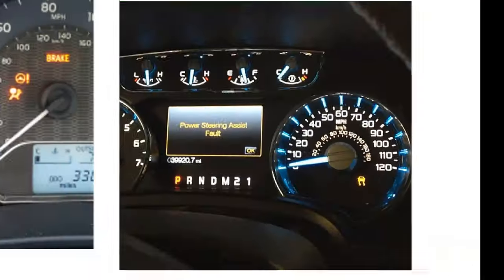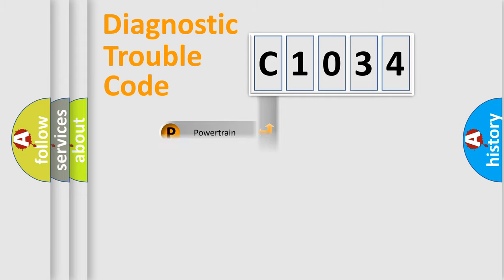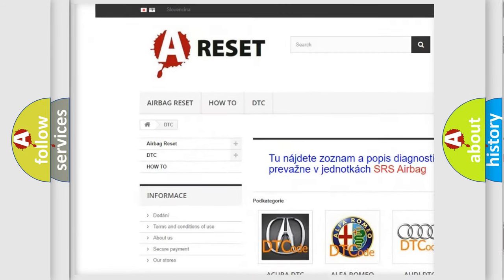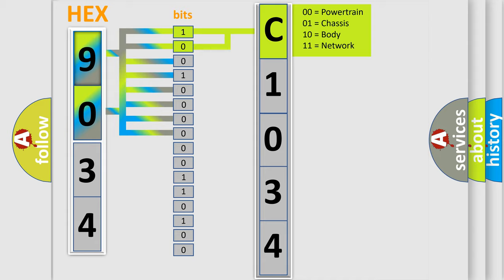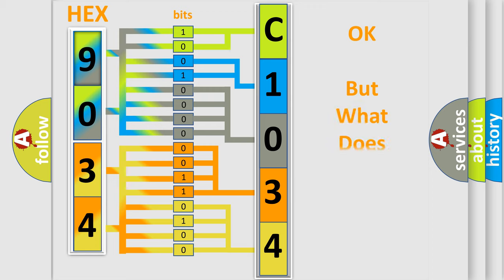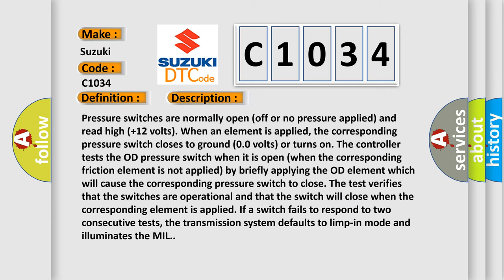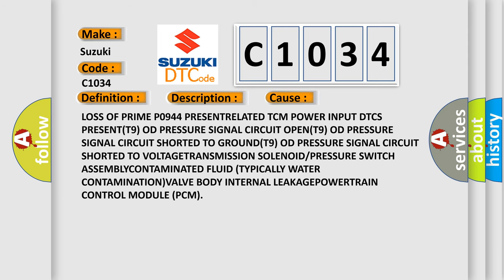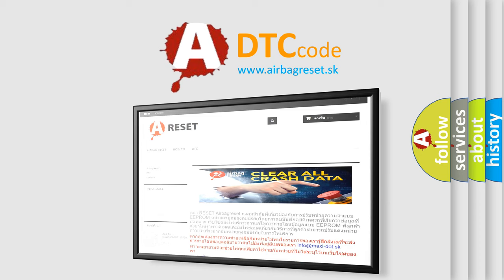DTC Suzuki C1034 Short Explanation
Contents:
0:21 Basic DTC analysis according to OBD2 protocol standard.
1:48 Insight into programming
2:58 A diagnostically understandable description of the Diagnostic Trouble Code
3:05 Basic error definition

Make:
Suzuki
Code:
C1034
Definition:
OD Hydraulic Pressure Test
Description:
Pressure switches are normally open (off or no pressure applied) and read high (+12 volts). When an element is applied, the corresponding pressure switch closes to ground (0.0 volts) or turns on. The controller tests the OD pressure switch when it is open (when the corresponding friction element is not applied) by briefly applying the OD element which will cause the corresponding pressure switch to close. The test verifies that the switches are operational and that the switch will close when the corresponding element is applied. If a switch fails to respond to two consecutive tests, the transmission system defaults to limp-in mode and illuminates the MIL.
Cause:
LOSS OF PRIME P0944 PRESENTRELATED TCM POWER INPUT DTCS PRESENT(T9) OD PRESSURE SIGNAL CIRCUIT OPEN(T9) OD PRESSURE SIGNAL CIRCUIT SHORTED TO GROUND(T9) OD PRESSURE SIGNAL CIRCUIT SHORTED TO VOLTAGETRANSMISSION SOLENOID or PRESSURE SWITCH ASSEMBLYCONTAMINATED FLUID (TYPICALLY WATER CONTAMINATION)VALVE BODY INTERNAL LEAKAGEPOWERTRAIN CONTROL MODULE (PCM)